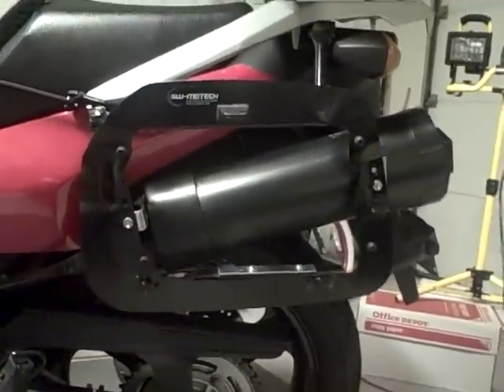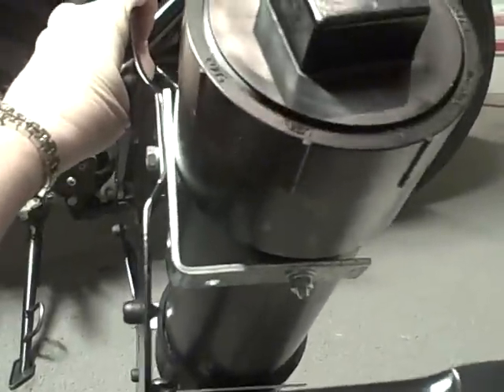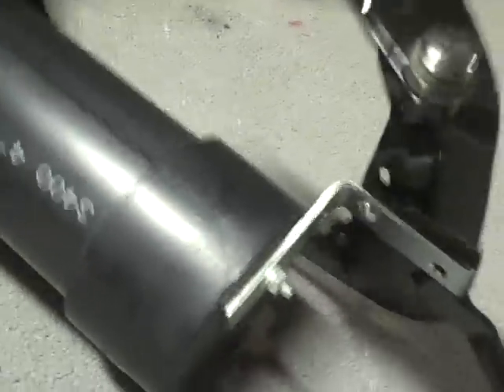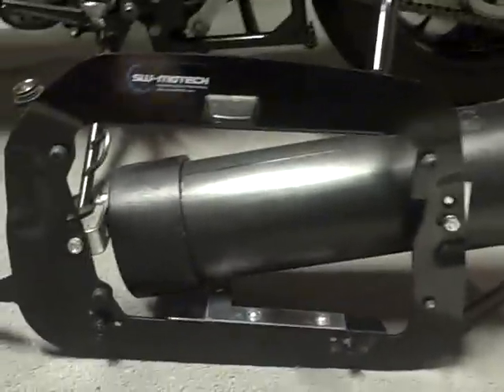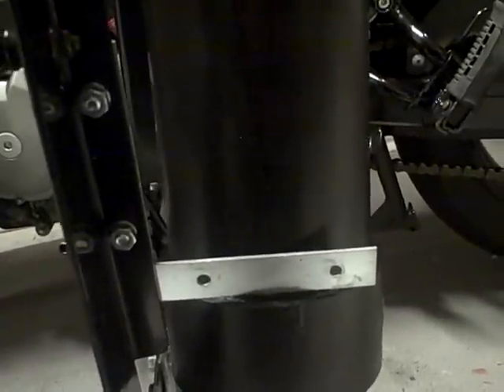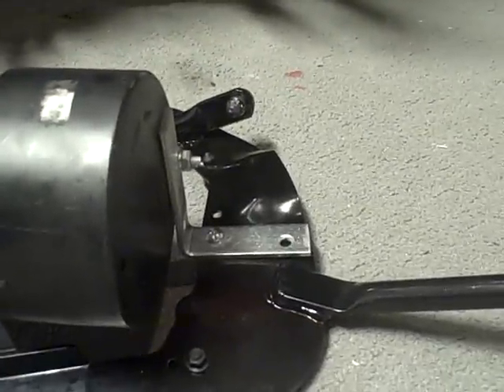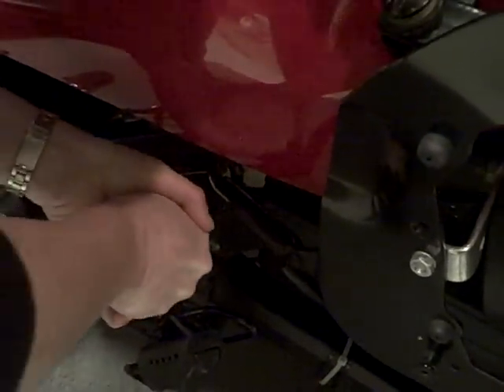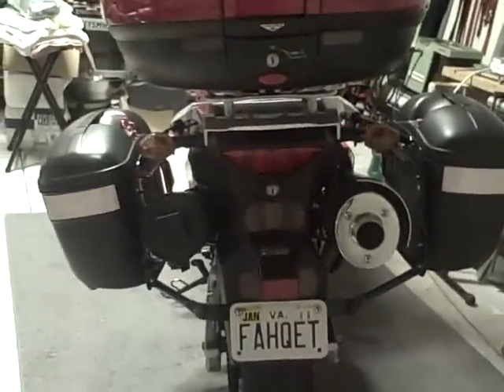Tool Tube: How I Built Mine.wmv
Shows the basic method i used to build the tool tube for my vstrom DL650.  I used two 4" L-brackets, one 5" flat L-bracket, lock washers and lock nuts.  Black PVC pipe, cap, and end from Lowes.  Cut with a saw to length that fit the bike.